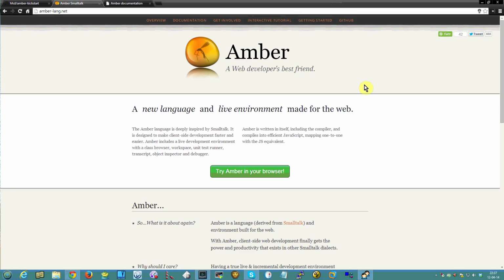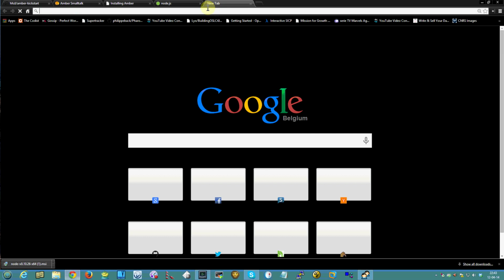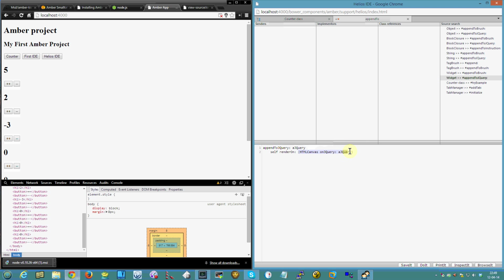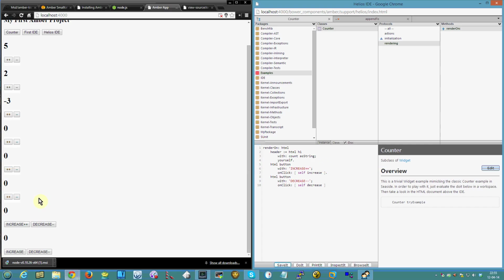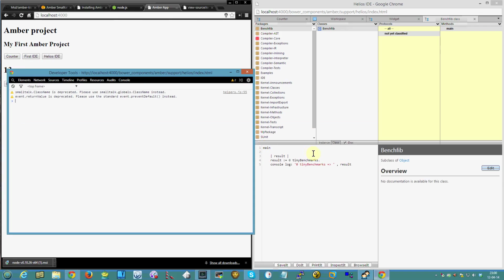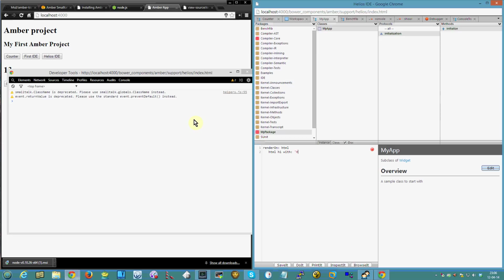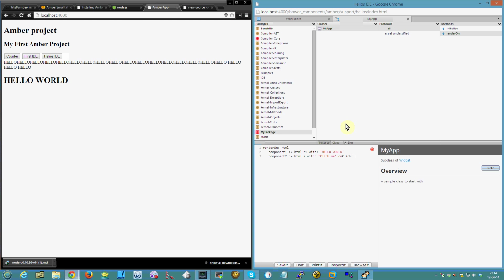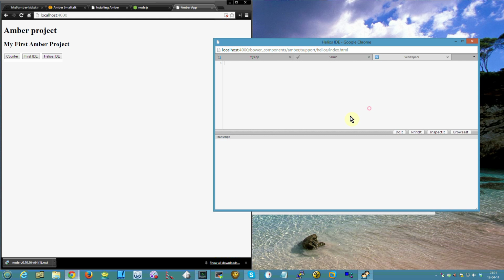Amber Smalltalk Kickstart Screencast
Get started with Amber, a Smalltalk that runs in the browser.
In this screencast, you'll see how to get started and the basics of navigating your way in the IDE and how to start a Widget.
Through some situations, you'll be exposed to several aspects of the environment.